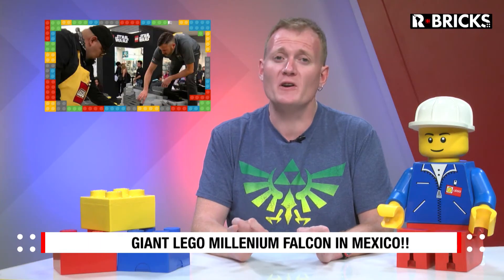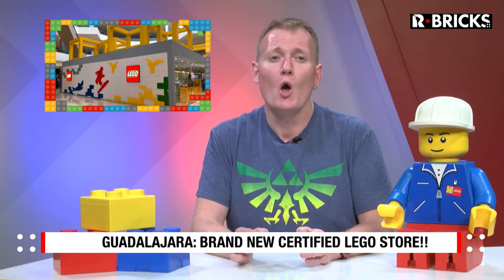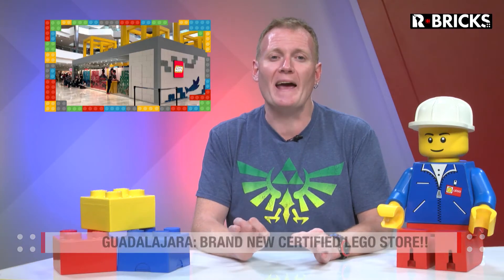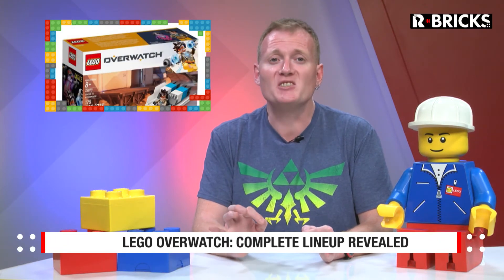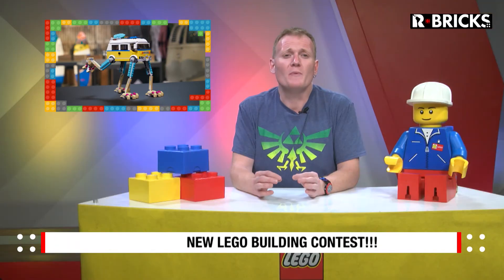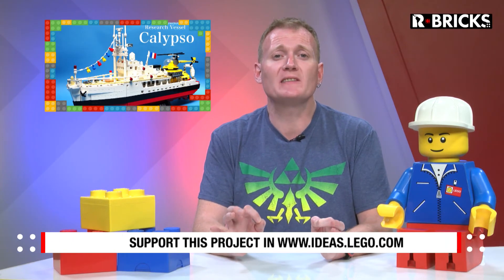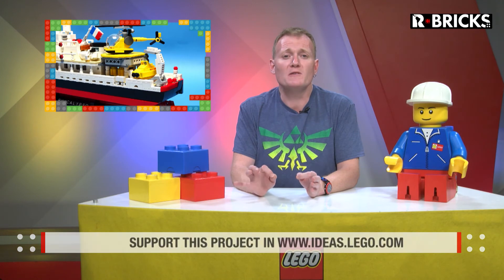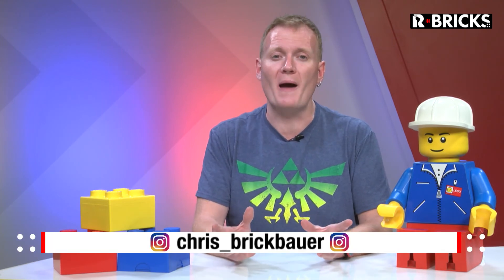RBRICKS LEGO NEWS SHOW S02EP03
LET´S REVIEW THIS WEEK´S MOST IMPORTANT NEWS FROM THE WORLD OF LEGO!!